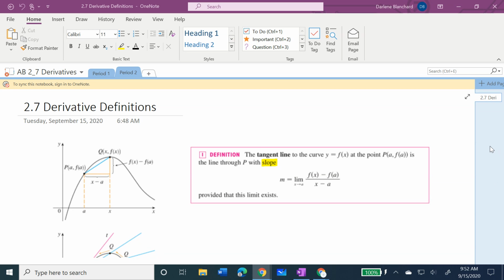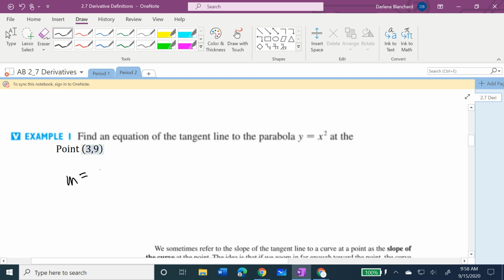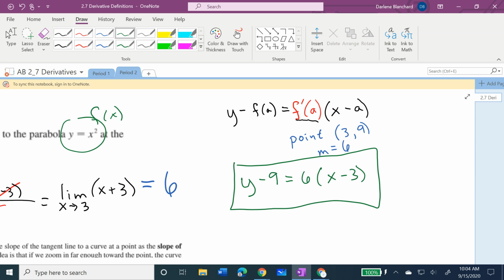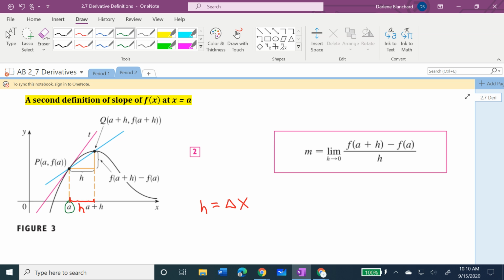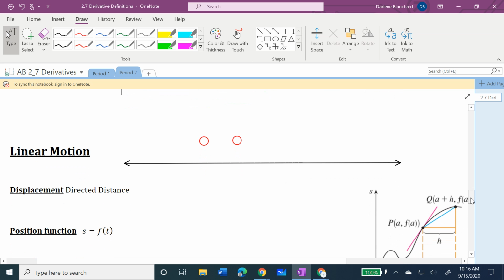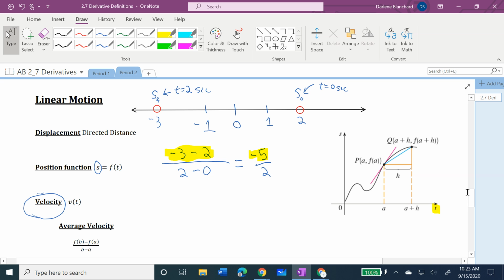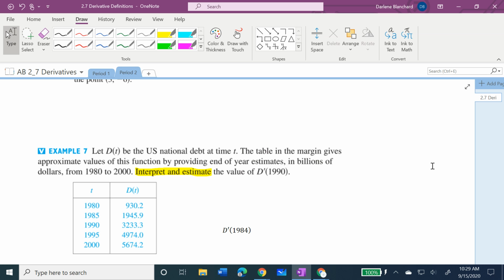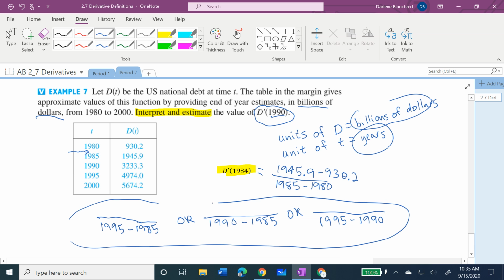Definitions of Derivative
Calculus 1 Definitions of Derivative (Textbook Section 2.7)